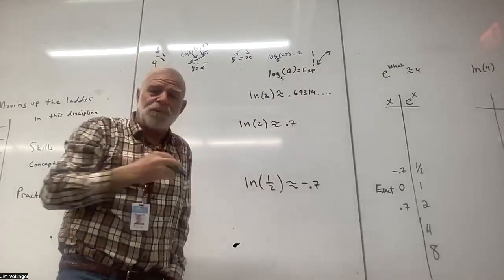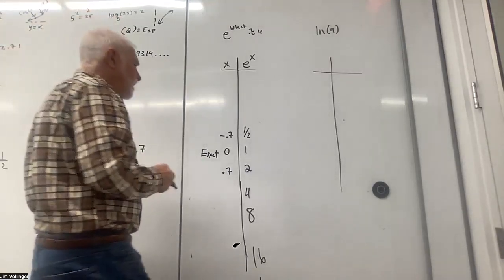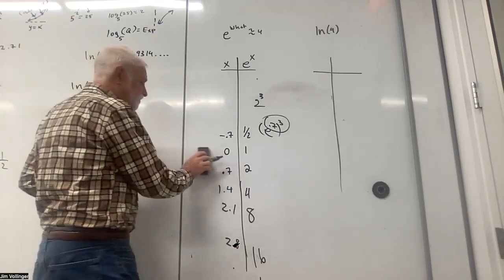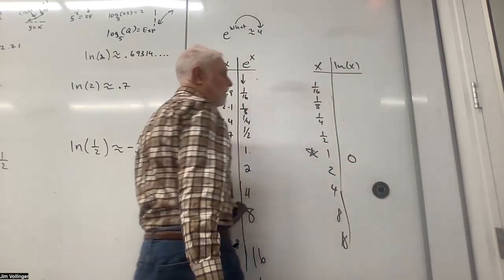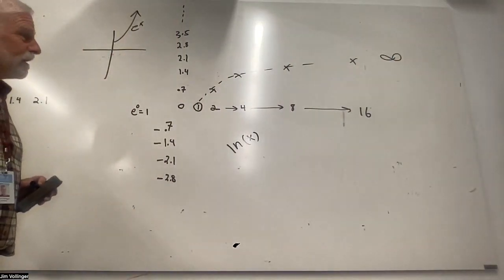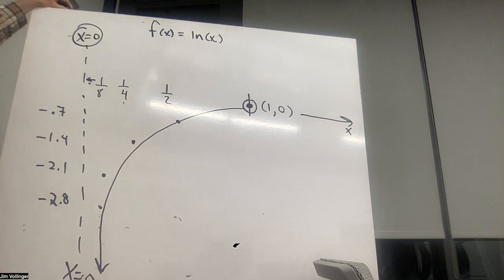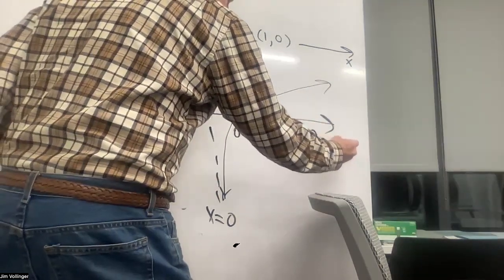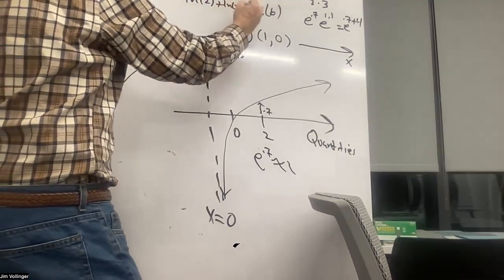Library Series Logarithms: A chat about y = ln(x).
Starting the conversation. Knowing just a few points on the curve can help get a feel for this function, and eventually, the Rules of Logarithms.